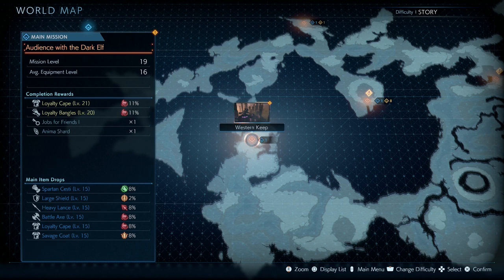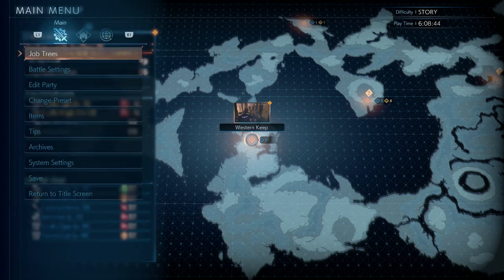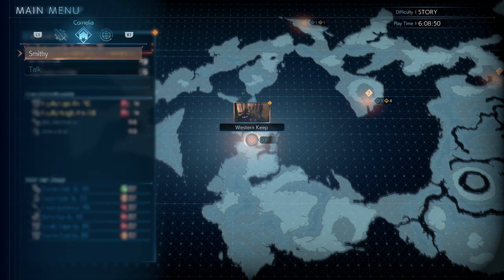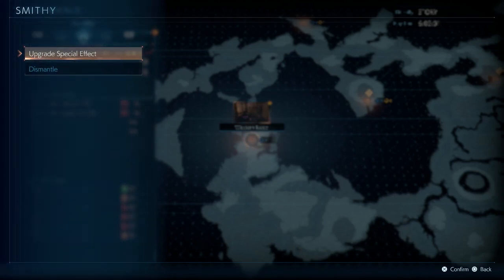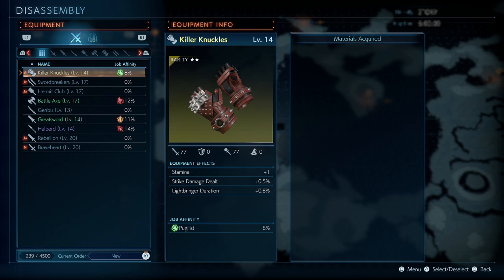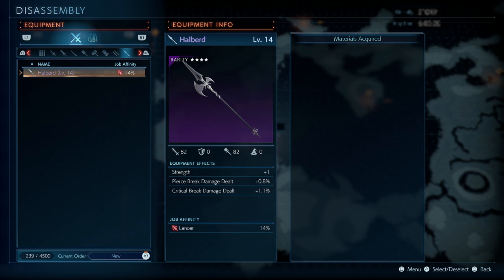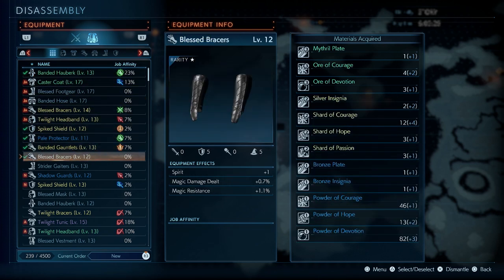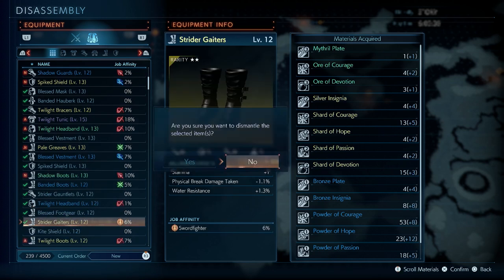How To Dismantle Items In Stranger Of Paradise Final Fantasy Origins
You get a LOT of gear and junk in Stranger of Paradise FF origins. Use this guide to learn how to Dismantle items for materials and resources